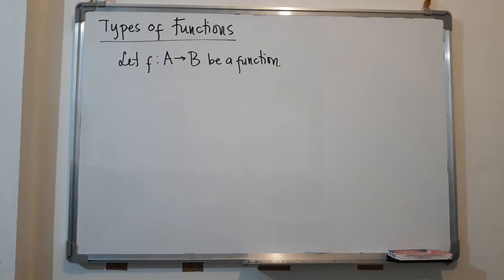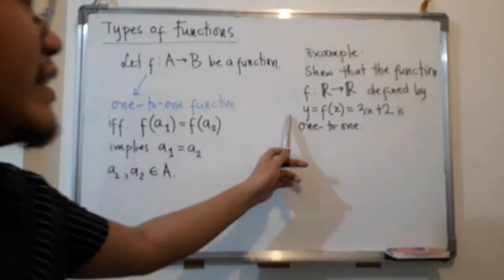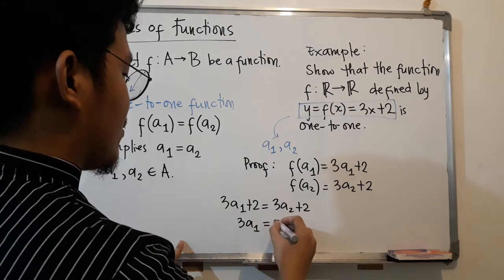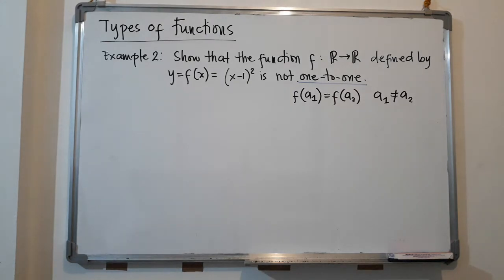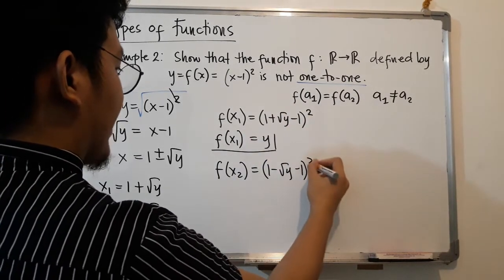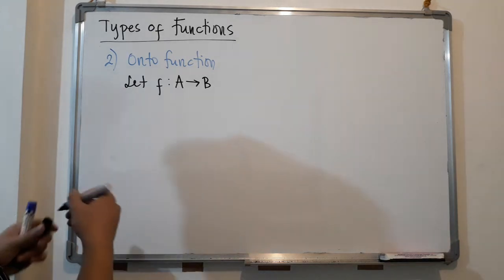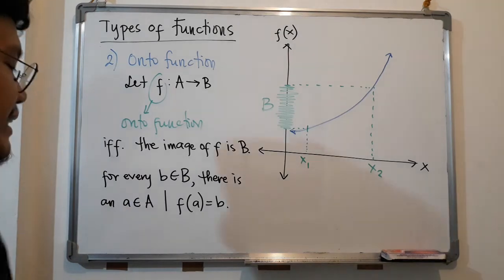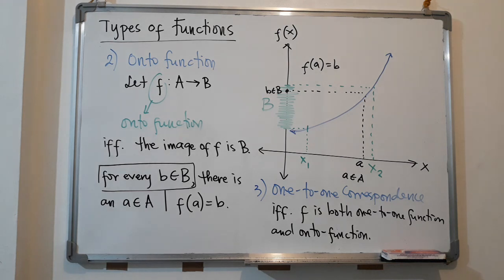Calculus 1 Chapter 1 Types of Functions (Taglish)